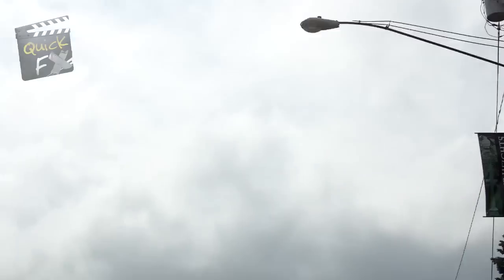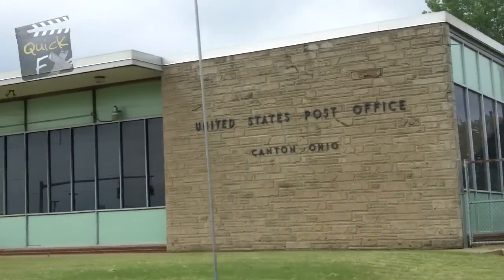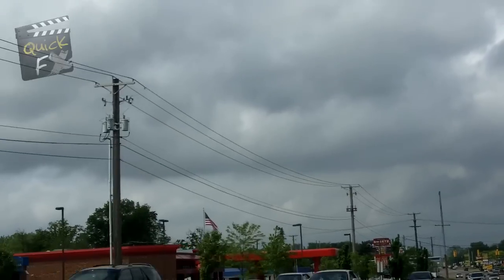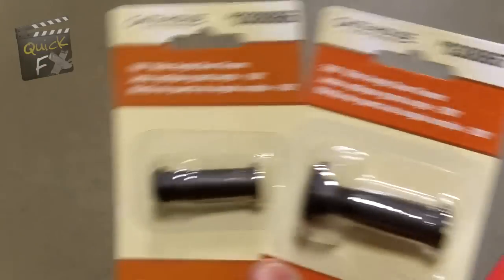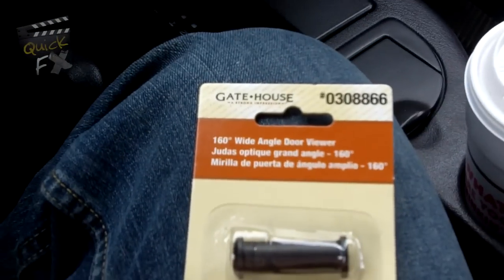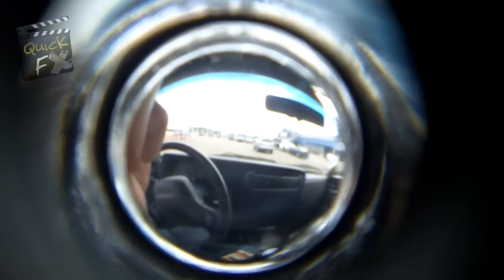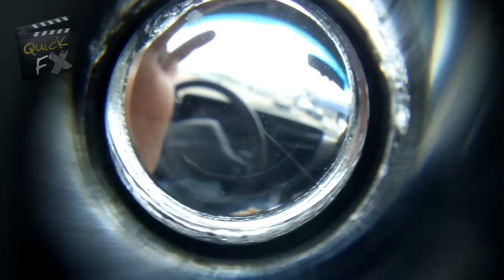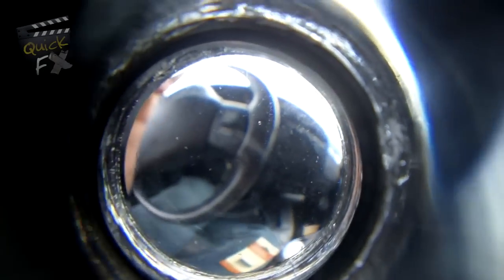Fisheye Lens Project - (extended cut - vlog) - QUICK FX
This is the (vlog-style) extended cut of the Quick FX fisheye lens tutorial.  Learn some more knoptop insight on project planning and..donuts... DONUTS!

***This is a test video as well, as I'm trying out a vlog type format.  Let me know what you think, should I post these types of videos here or on a dedicated 'vlog' channel?  Let me know your thoughts!

This episode was filmed on the Kodak zi8 - One of my favorite cameras, which unfortunately isn't available to purchase as cheap as it used to be.